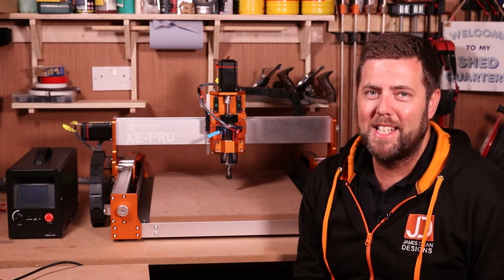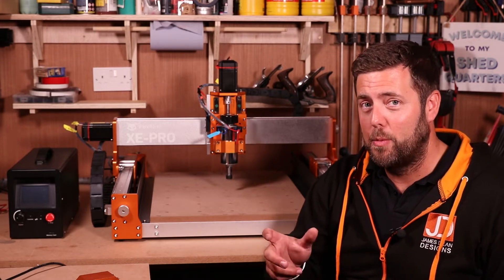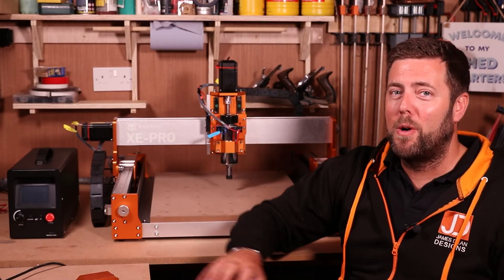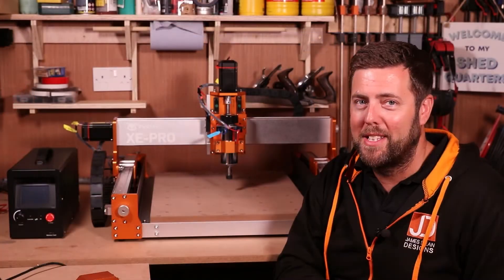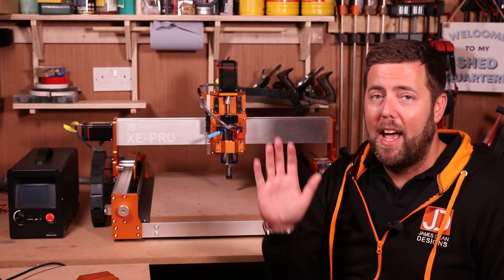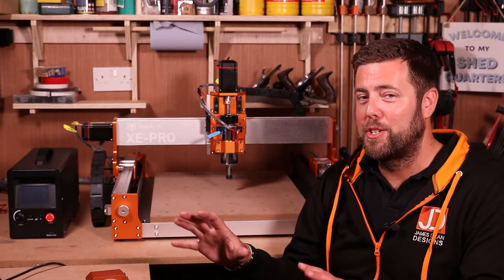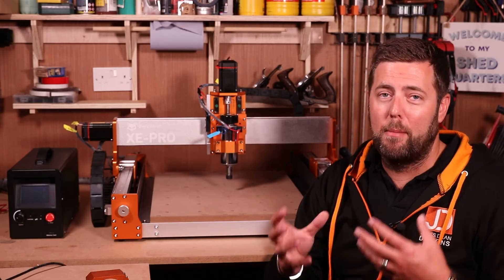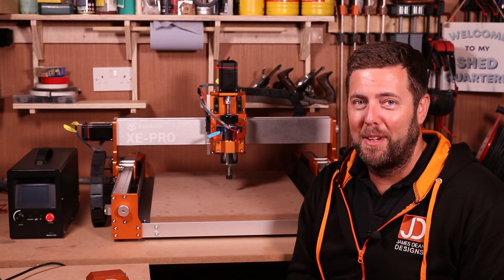Introducing the features of the FoxAlien CNC Machine XE-PRO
Here is a short introduction to the FoxAlien CNC Machine XE-PRO. If you want to watch the full review videos, please follow James Dean Designs Channel.